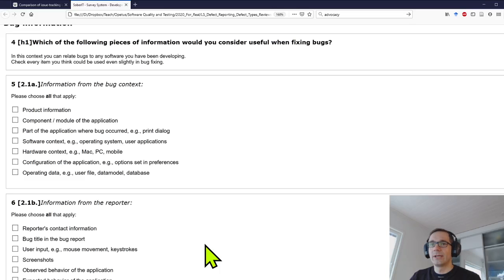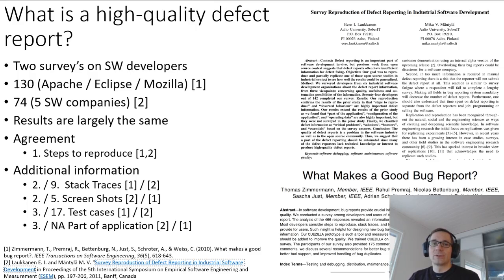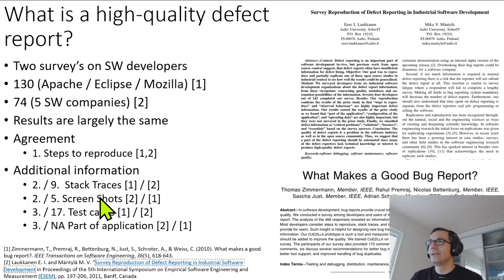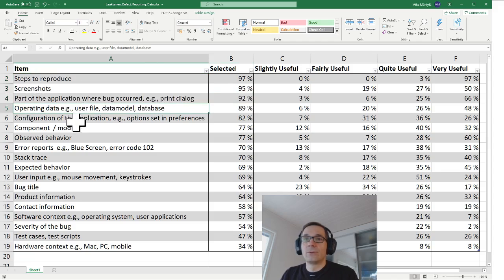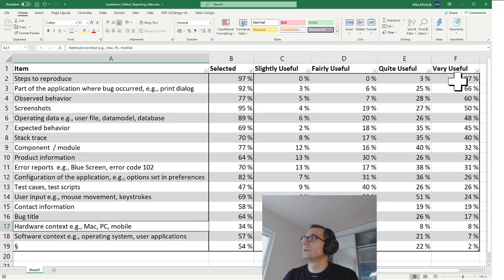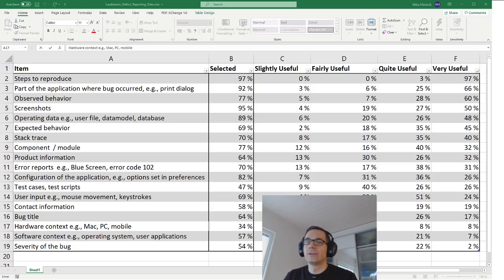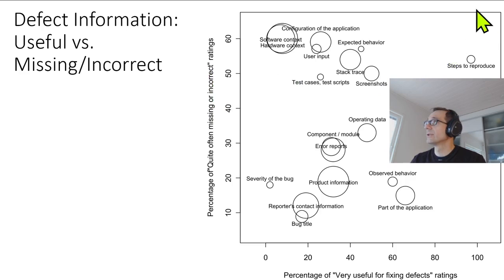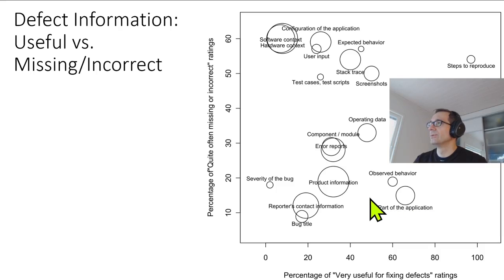Lecture 5-2 What is a high quality defect report?